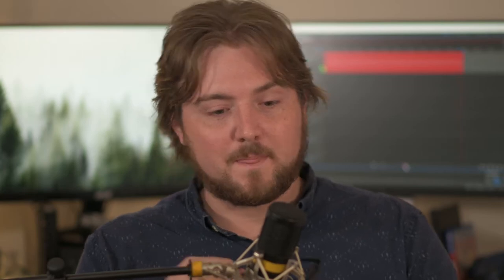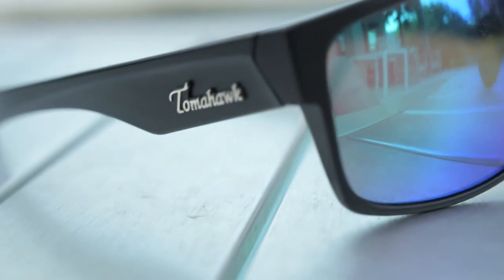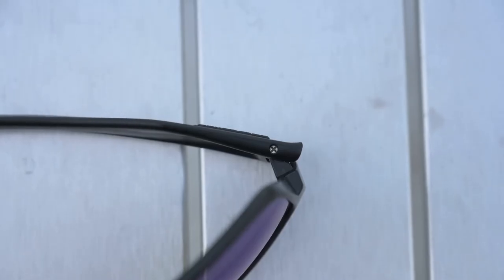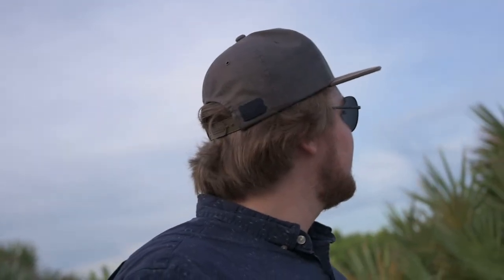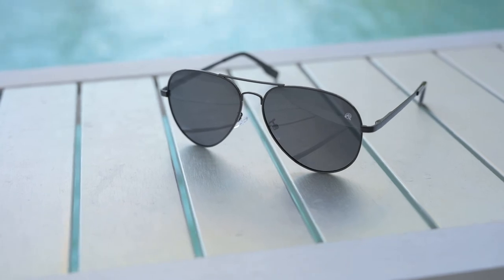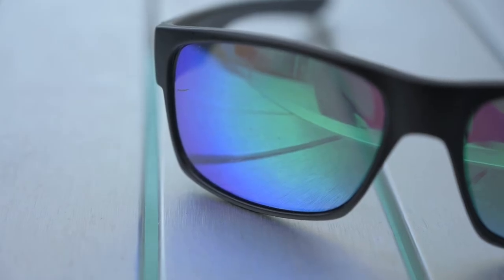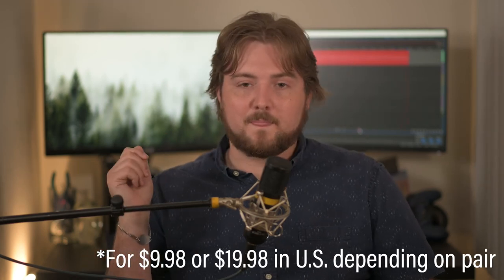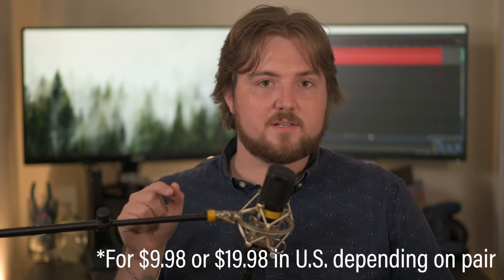Do TOMAHAWK SHADES Deserve Your Eyeballs? (Review)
I'm taking a look at Tomahawk Shades, which seem to be a direct challenger to Shady Rays which I reviewed a while ago. Check out the video to see what I think.

Music by Telos. Check Him Out. He's got some good stuff.

Other Knife
Backup knife

Nikon Z6
Nikon 85mm f1.8G
Nikon 50mm f1.8G
Neewer LED Light Panels
Sterling Audio Condenser Mic
Sony XQD card (120 GB)
Neewer Diffusion circle
Mackie Speakers
Peak Design Camera Strap